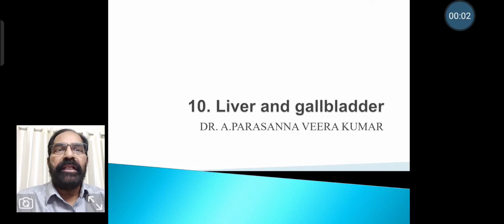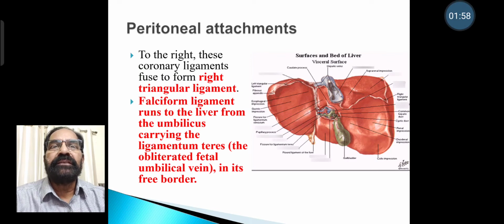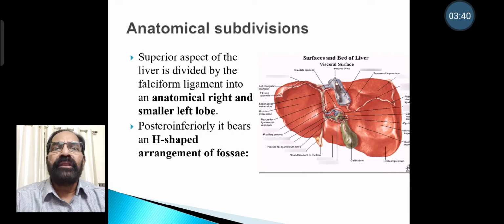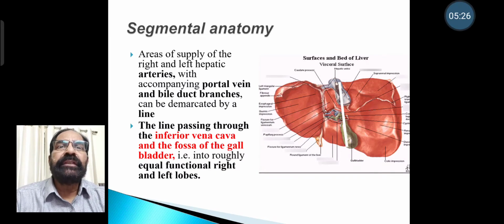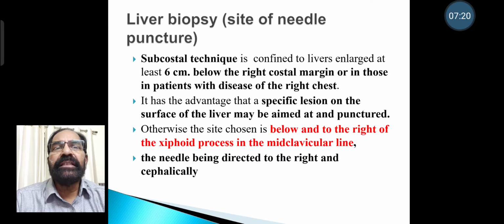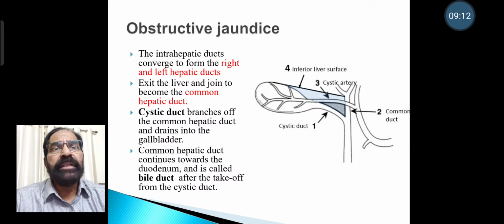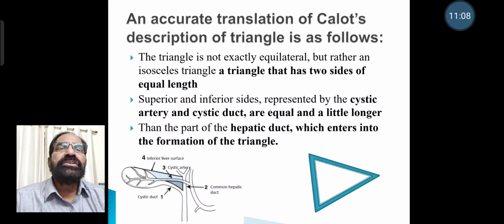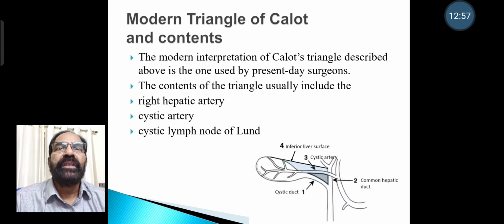10. Liver and gallbladder